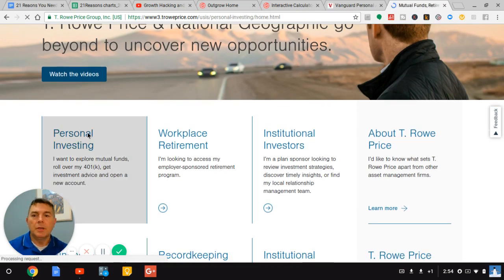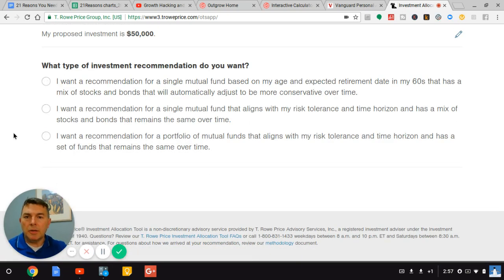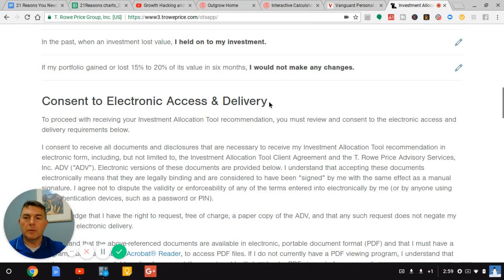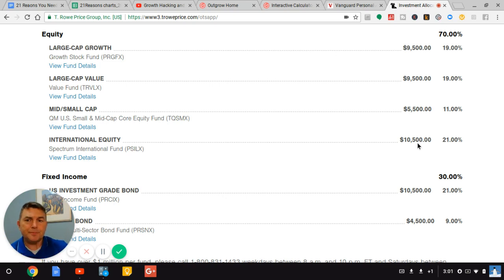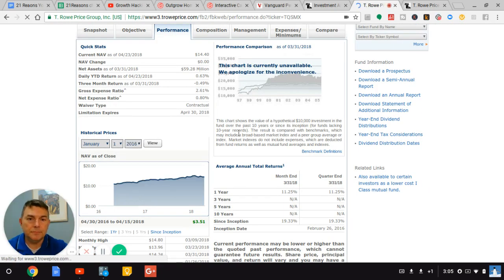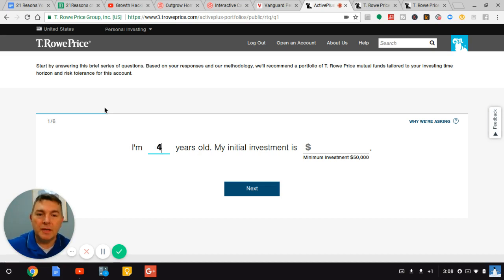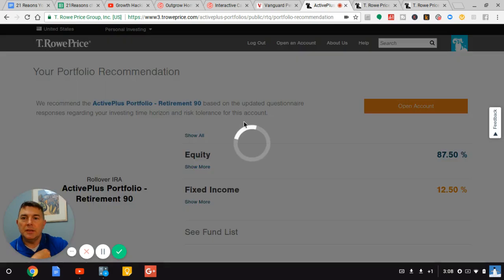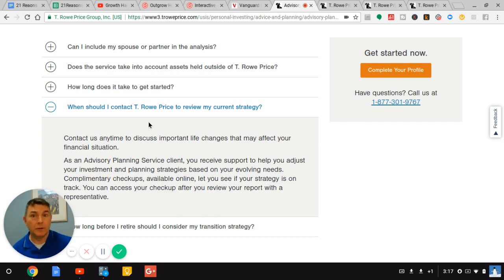Review of TRowe Price's Portfolio Recommendation Tools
Trowe Price will get a look at in the second in our series on analyzing  investment firms online portfolio recommendation tools.

TRowe Price offers 4 different models. We'll just look at 2 in this review.  The Self-directed recommendation and then their "advicepro".

The remaining two platforms, which I do not review, have higher investment minimums.  So, in order to compare apples to apples of various investment firms tools, I am just using platforms that allows a portfolio of $50,000.  Now you can always put more in there if you want.

Overall, I like the TRowe Price in terms of overall diversification.  Very well diversified.

The fee structure is a bit more of a challenge because while you just pay whatever the internal fees of the mutual funds are, you don't actually know what those fees are unless you do some digging.

It's easy to find the fund fees but unless you actively search for the fees, you will have no clue what you're paying. You won't get invoiced. You won't have a debit on your account.  You'll get no year end statement of fees.

That can be a problem.

But the TRowe Price model is certainly better than other models that charge you a management fee PLUS the mutual fund fees too!